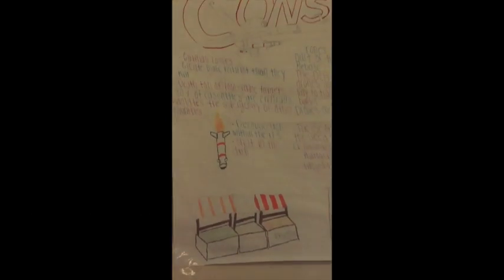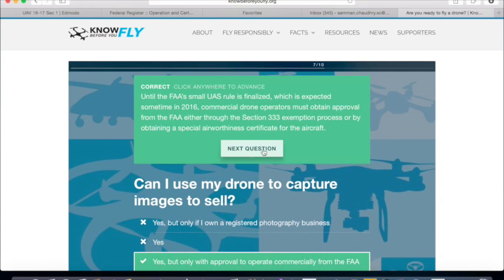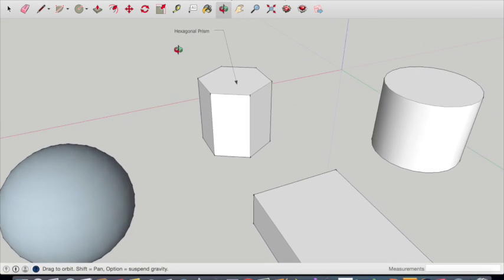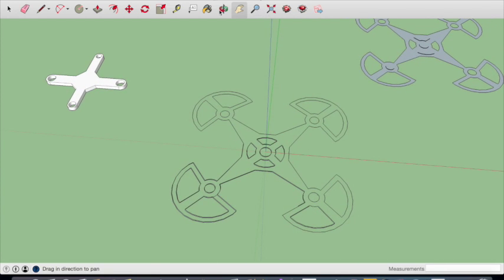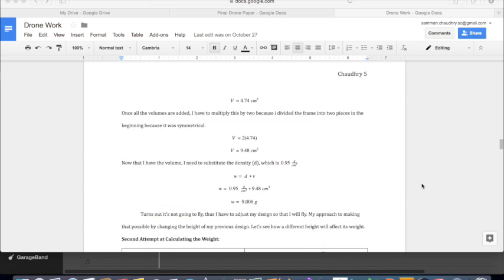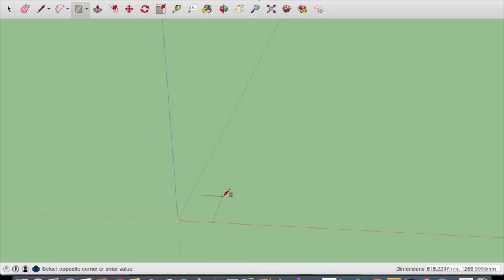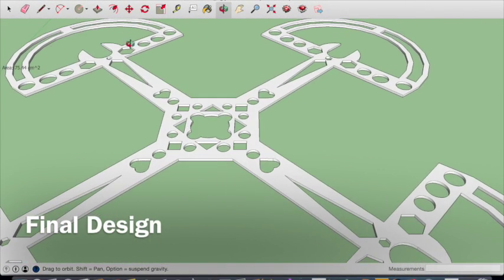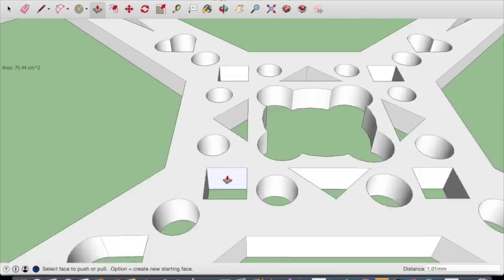Final Drone Video